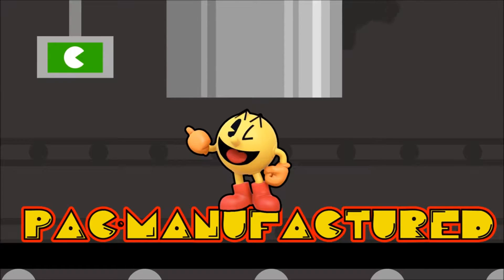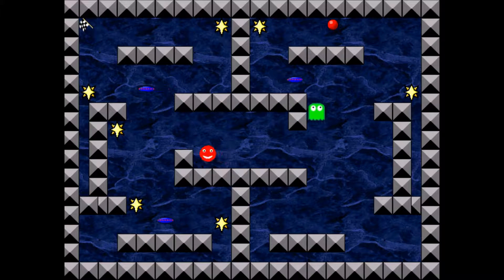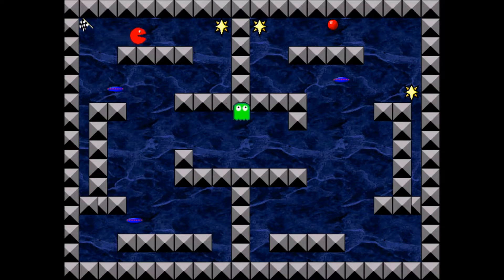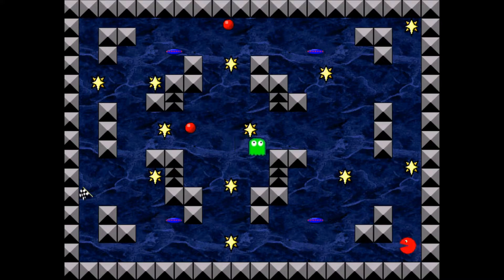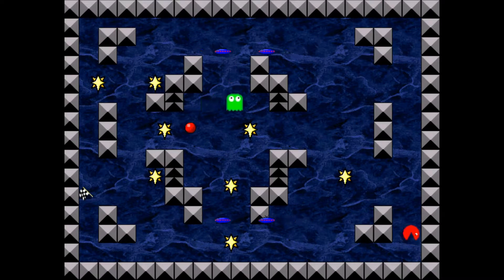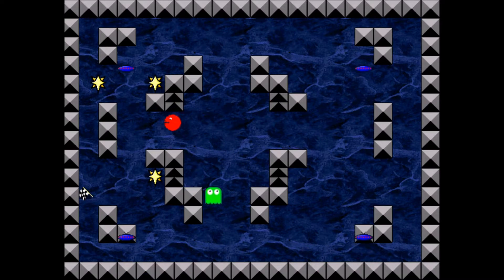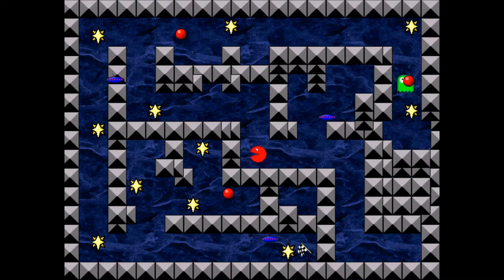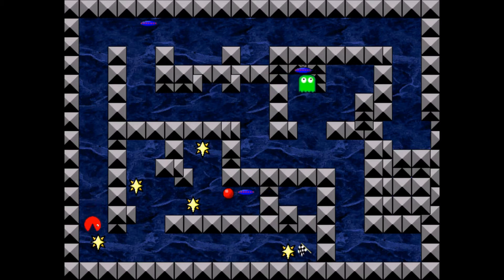youtube video #-_SFgfqtyu4